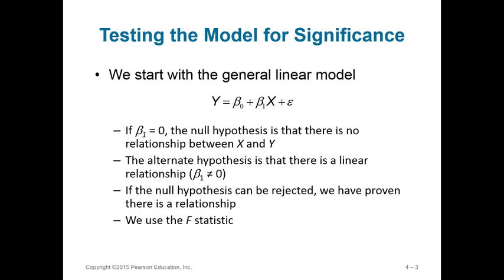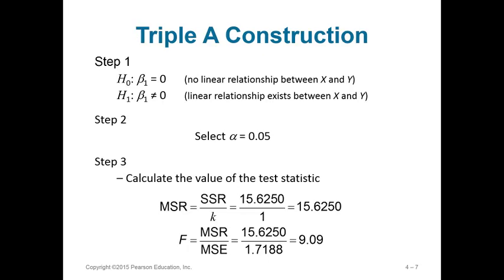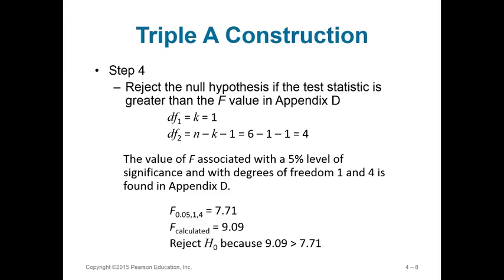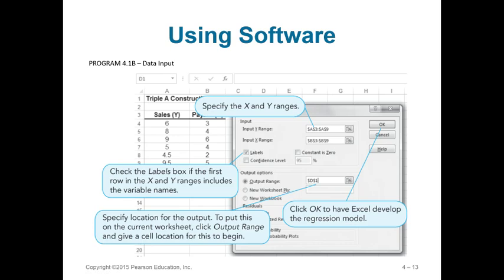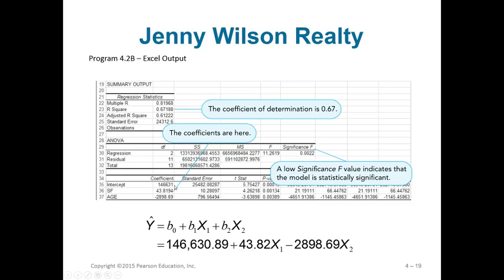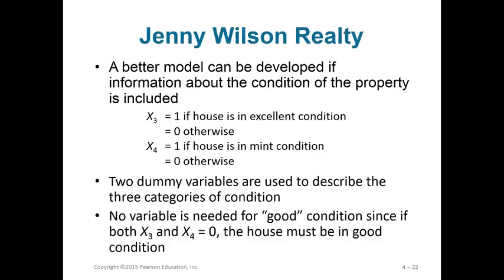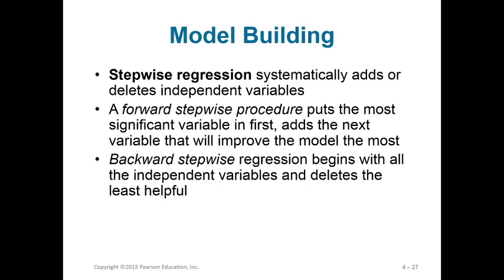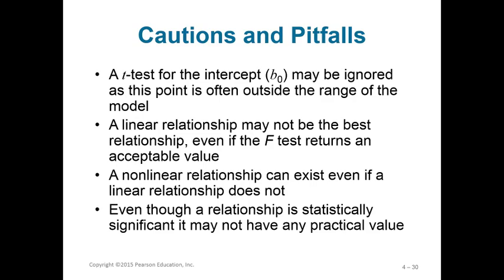BU 820 Chapter 04 Part 02